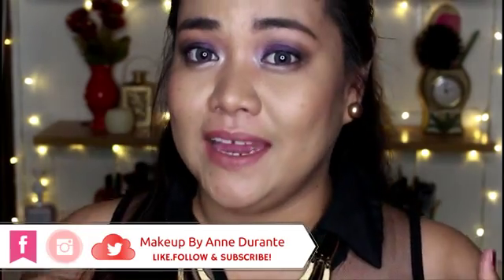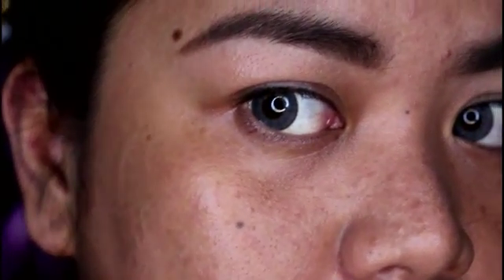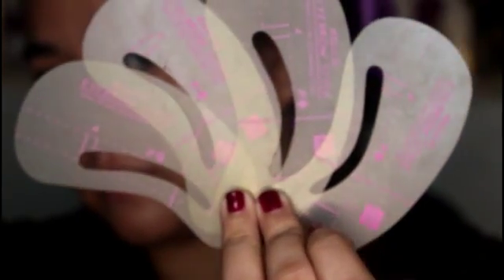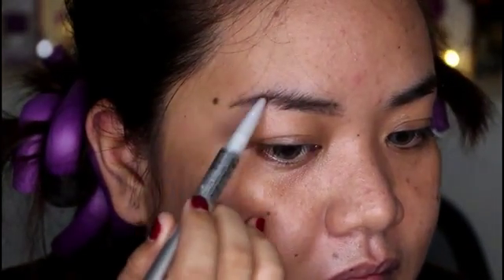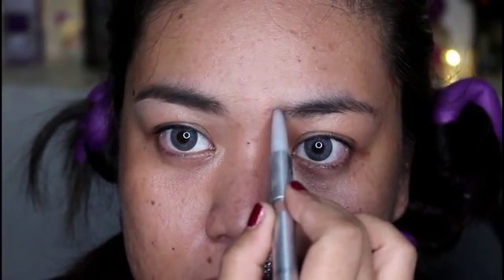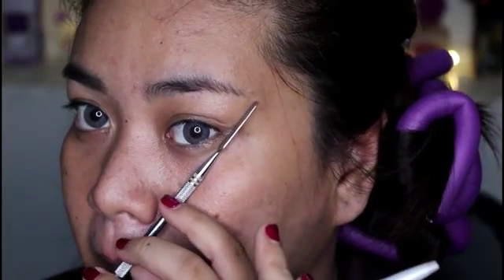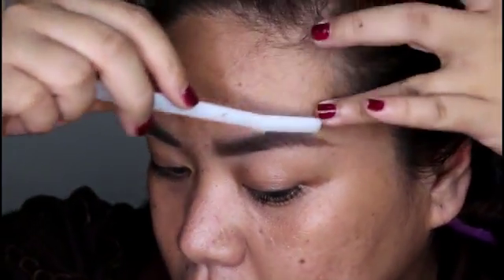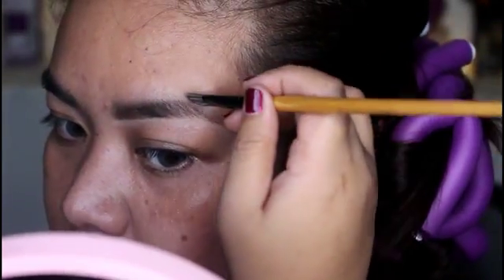EYEBROW SHAPING AND GROOMING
Welcome to the part 2 of our "Kilay is Life". Today, I am going to show you guys how to fill-in, shape and groom your brows...

I hope that you'll enjoy watching and you'll learn something from it..Until my next video..I love you so much..

xoxo,
Anne

Product Used:
L'Oreal Designer Pro Brow Artist (Dark Brown)

Video Editor Used:
Filmora